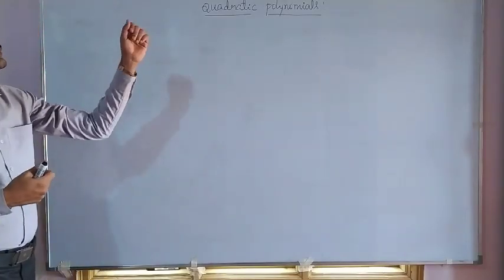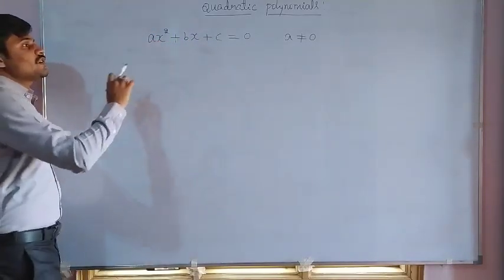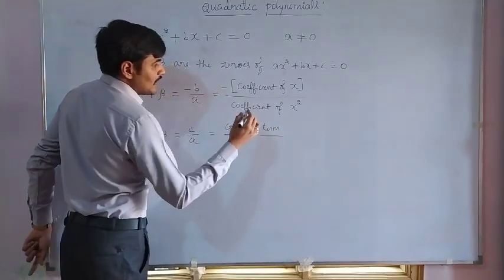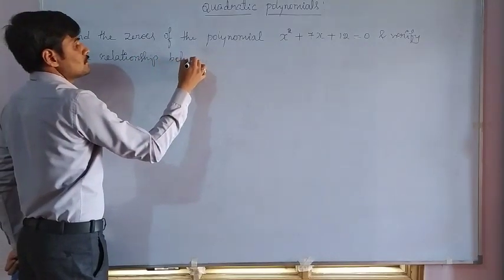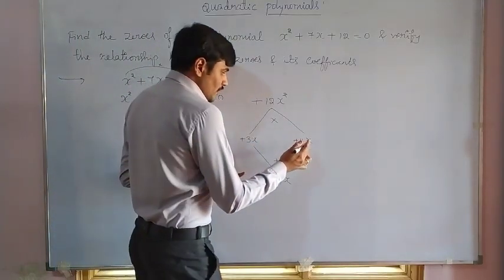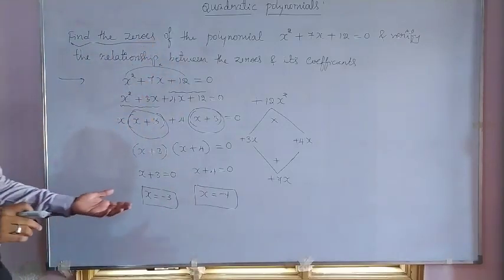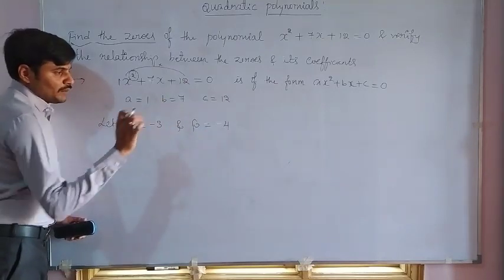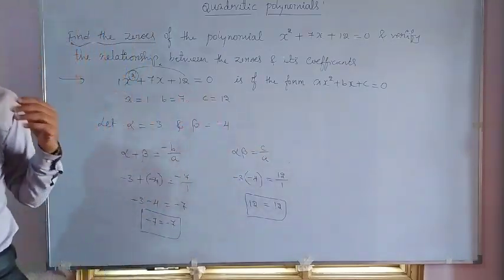Polynomials | Class X | Part 2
Find the zeroes and verification with coefficients